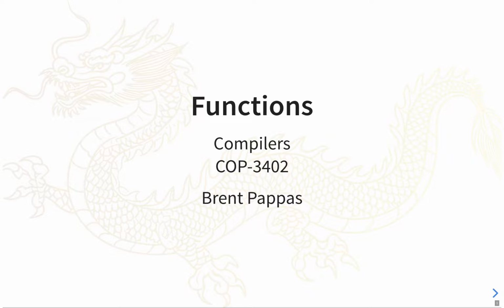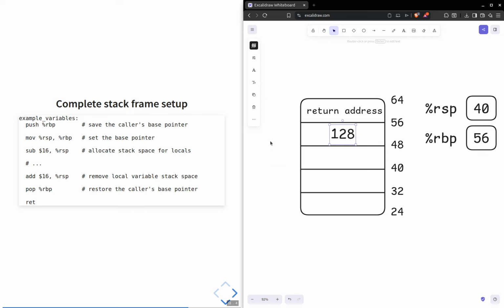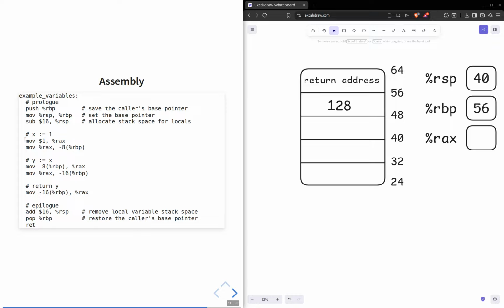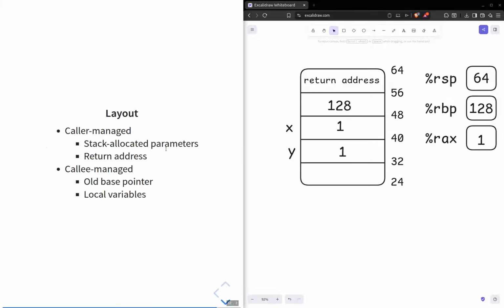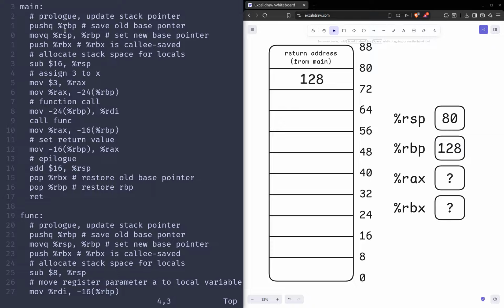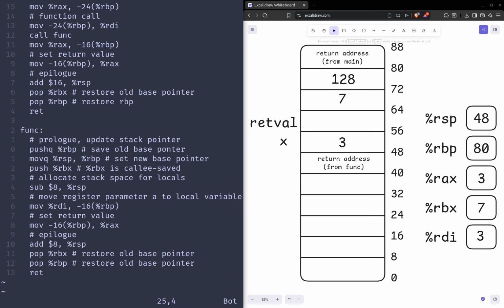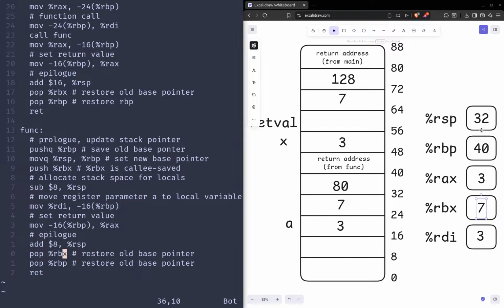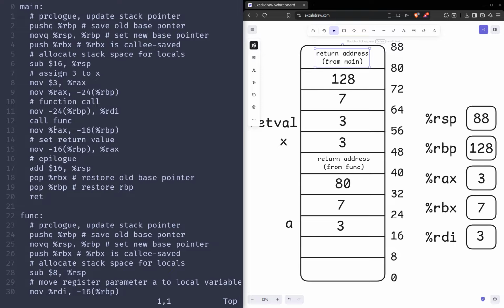(24) Functions II - COP-3402 UCF Spring 2026